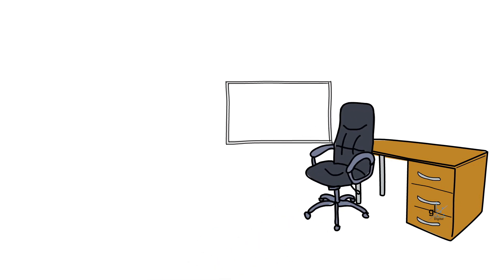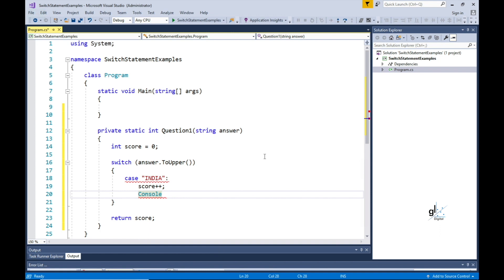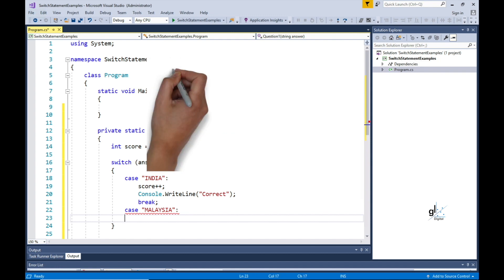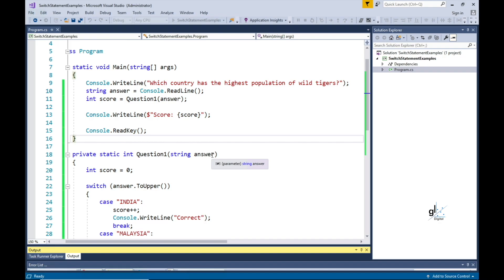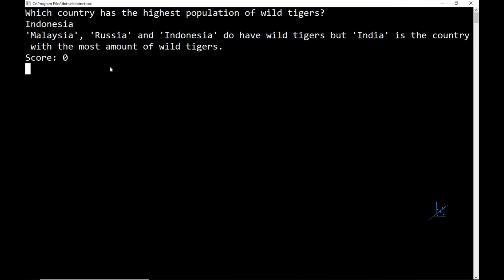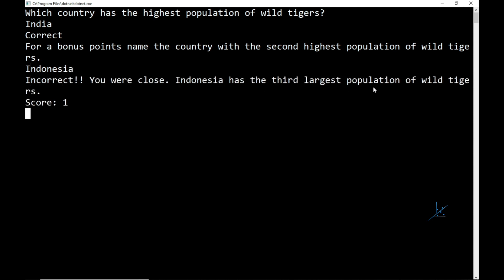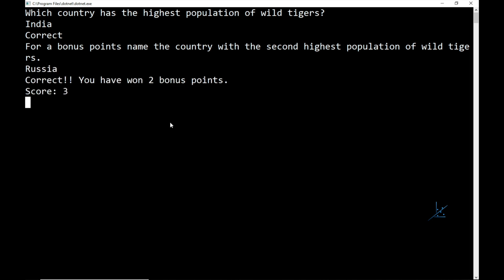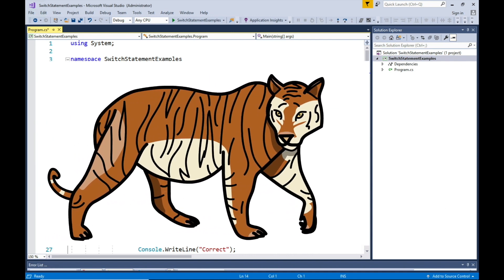C# for Beginners - Part 11 - C# Switch Statements Tutorial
Mobile apps, 2D and 3D games, web applications and more can be developed rapidly using C#. C# is a very powerful and flexible .NET programming language. This tutorial is the eleventh part of a free C# course for beginners.

This tutorial demonstrates the use of switch statements using C#. Switch statements are often used instead of 'if-else' constructs when a single expression is tested against three or more conditions.

GitHub

Crumble